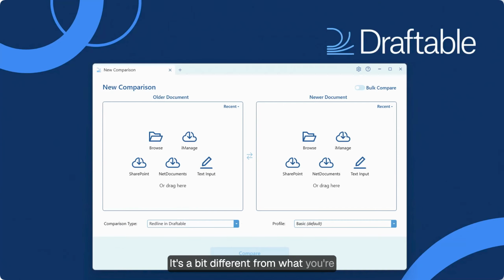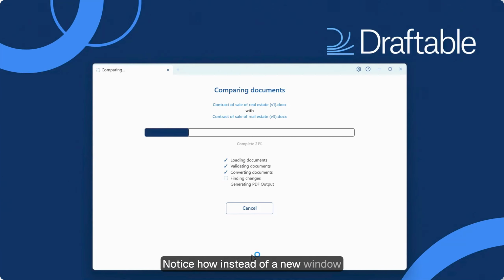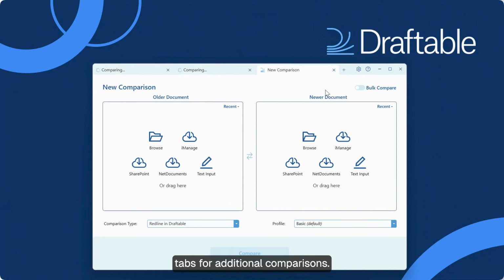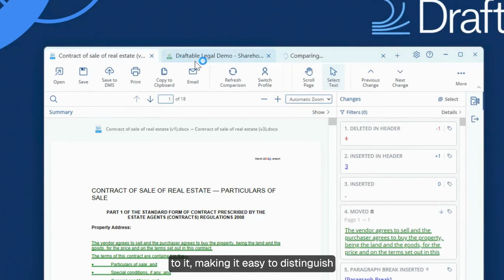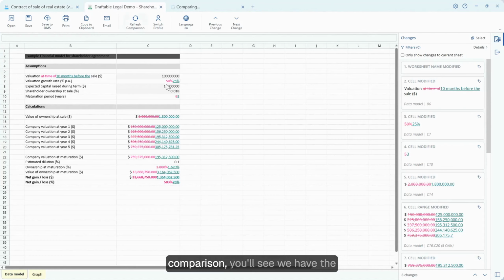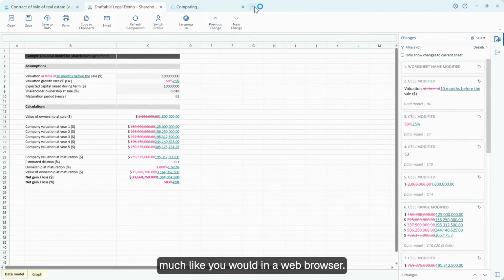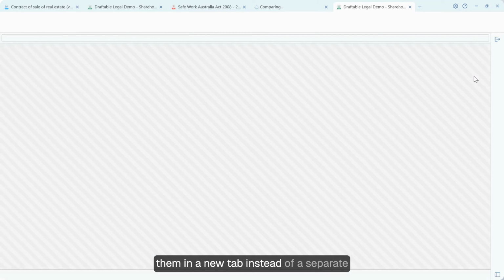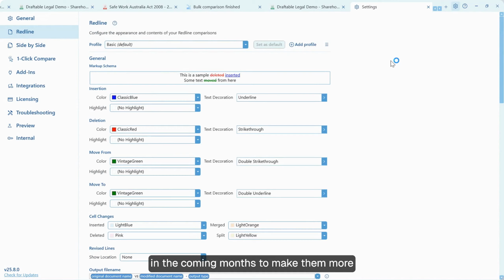How to run multiple comparisons in new tabs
Draftable Legal lets you run and review multiple document comparisons in separate tabs, making it easier to manage complex review work.

In this tutorial, we show how to open comparisons in new tabs and move between them efficiently.